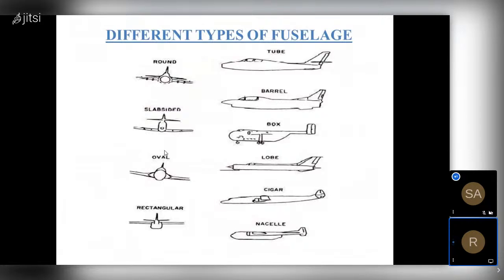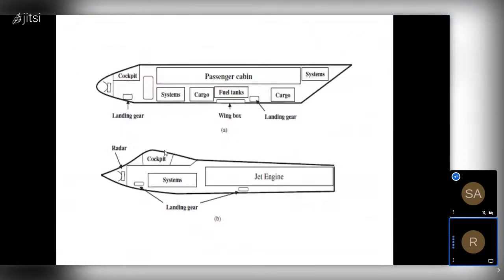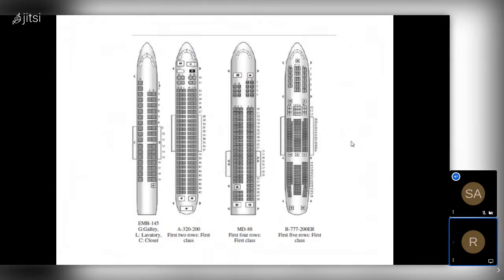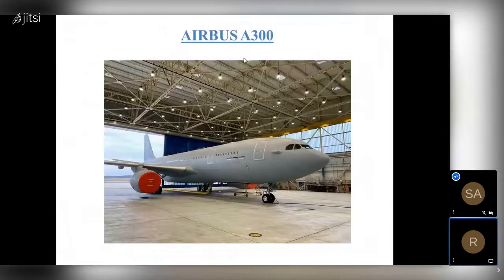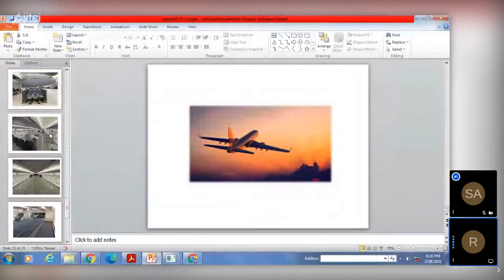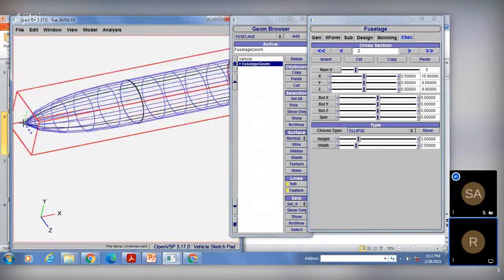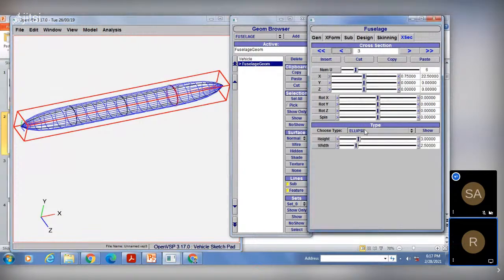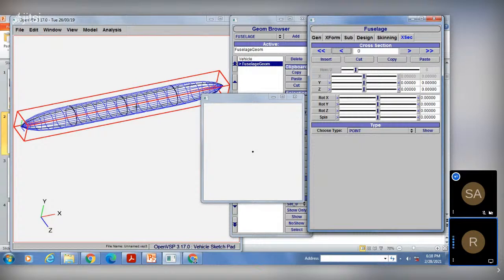Class1-Fuselage Design with Different Cross Section | NASA Open VSP | Part - 17 | Mr. Rajanikanth